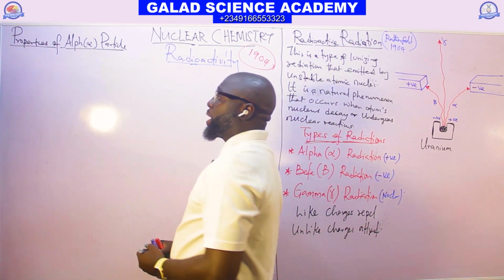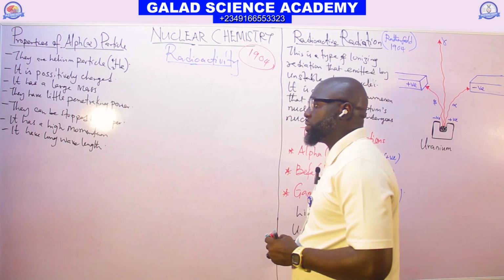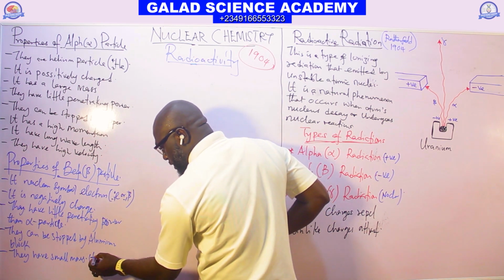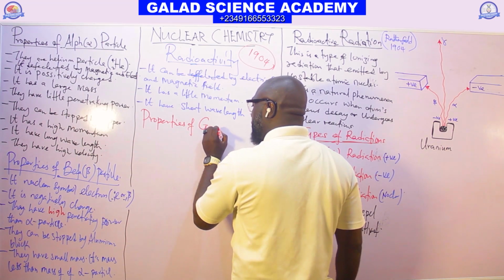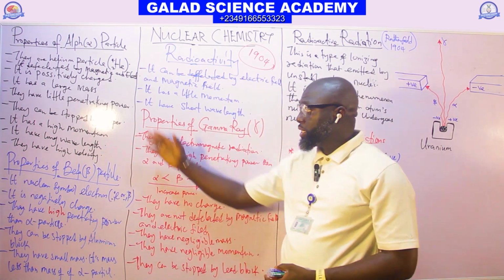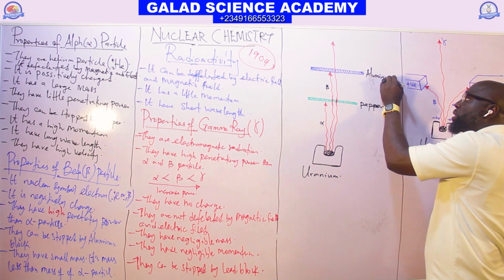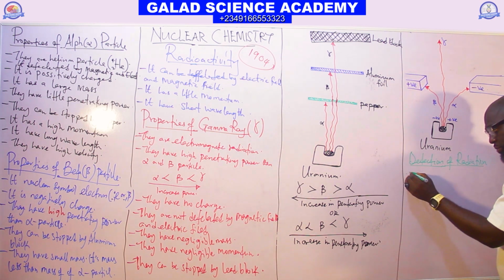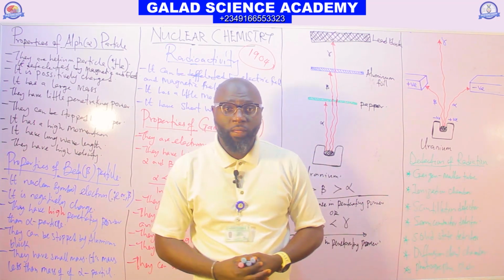NUCLEAR CHEMISTRY 3| PROPERTIES OF APHA PARTICLE, BETA PARTICLE AND GAMA RAY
This video explains the properties of alpha particle, beta particle and gama ray in detail.